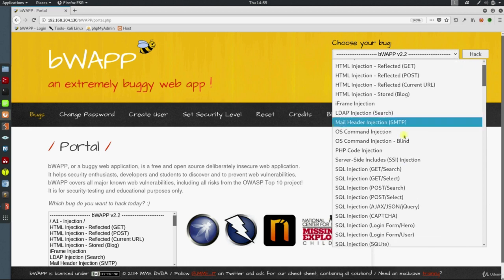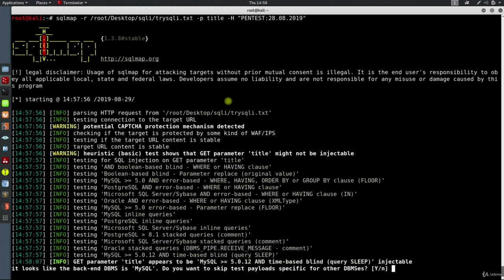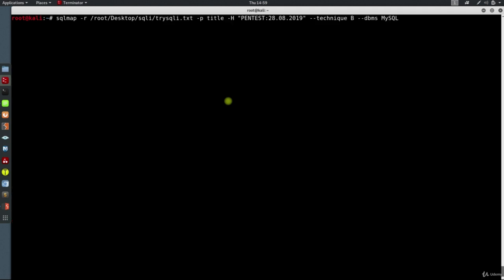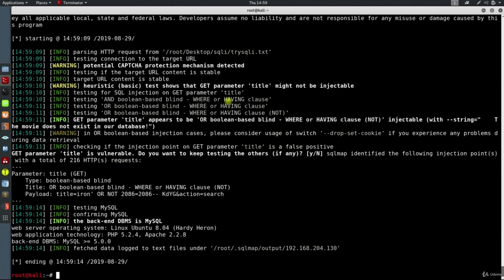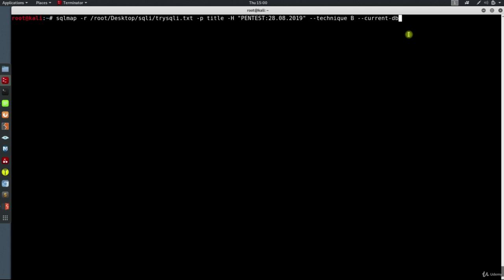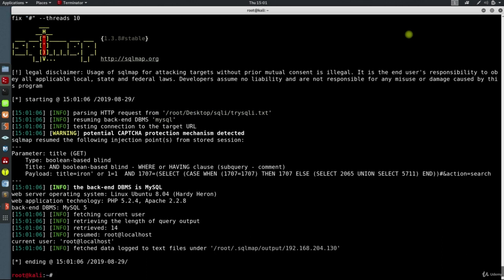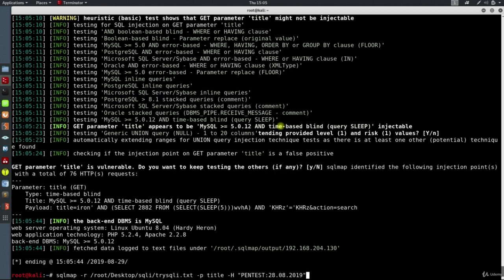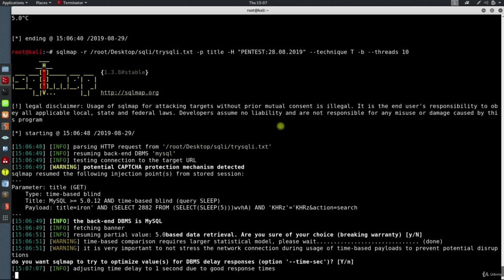08 - 014 - Detecting and Exploiting Boolean and Time Based Blind SQL Injection with SQLmap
08 - 014 - Detecting and Exploiting Boolean and Time Based Blind SQL Injection with SQLmap